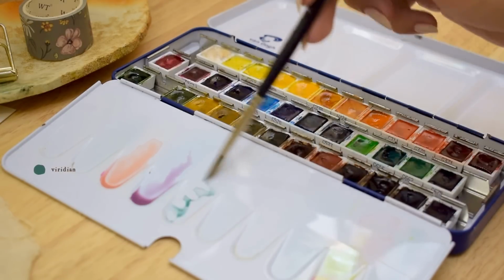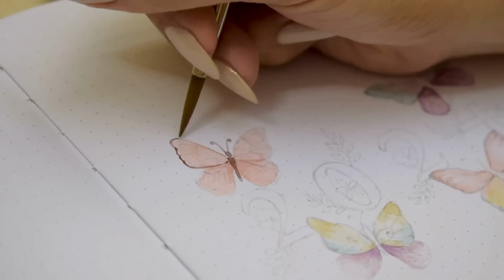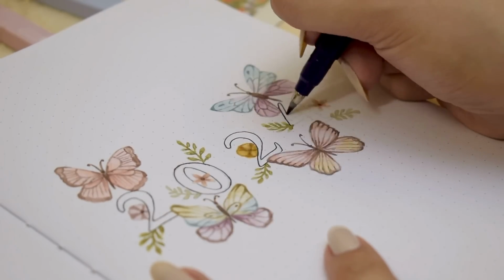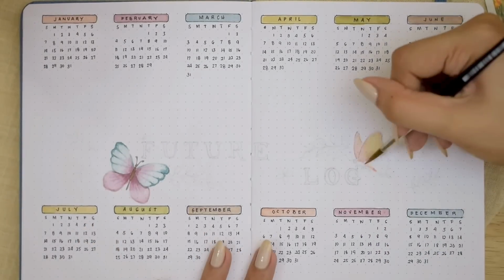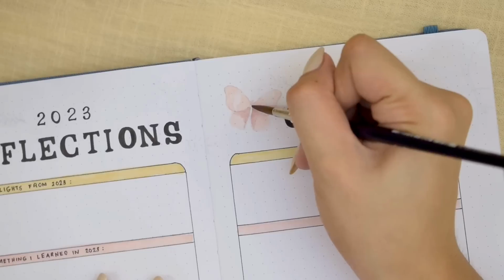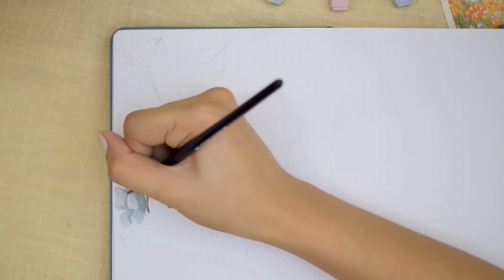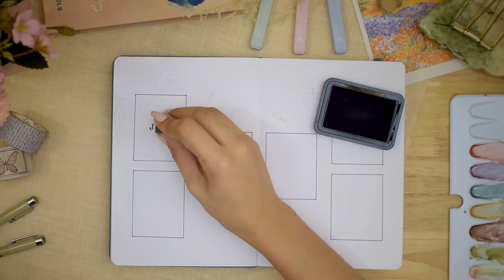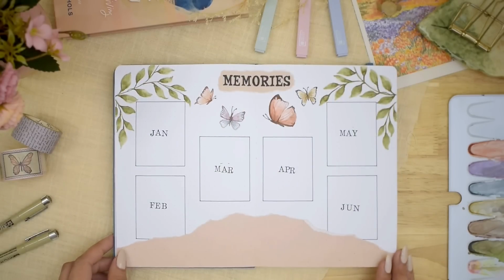2024 Bullet Journal Setup • Beginner Friendly 2024 Yearly Bujo 🦋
2024 Bullet Journal Setup for You! Beginner Friendly Yearly BuJo setup // Charizze T-reats Day 1

Today, I’m excited to share with you a 2024 Bullet Journal Setup, not for me, but for one of you! I have several gifted empty notebooks that are lying around so I thought it would be nice to give some of them to you and maybe help you set up yearly spreads designed by me! I hope you like it! But even if you set up for yourself, I hope you find some layouts and ideas to incorporate in your own bullet journal this coming 2024. Enjoy watching!

( *see the list of supplies below!* )

It’s that time of the year and I’m bringing you the treats series again! I’m excited to celebrate the Holidays with you.

GIVEAWAY : Limited Edition Notebook Therapy Tsuki “Nami” journal from their Cloud Dreamland collection + 2024 Bullet Journal Yearly Setup designed and hand-painted by me!

*Watch the video to learn how to enter!* All the best!
- Open Internationally
- Minors should have permission from their parents / guardian
- Winner will be announced on December 8th

👜 SHOP • Stickers and Art Prints

🛍 SUPPLIES USED :

Handmade Paper Sakura Journey by Notebook Therapy
Royal Talens Van Gogh Watercolors

sign up with this link to get 30 Days FREE music

00:00 2024 Bullet Journal Setup
00:15 Notebook Therapy Tsuki Nami
00:43 2024 Cover Page
07:14 Key Page
08:07 Future Log
11:13 Reflections and Goals
14:30 Quote Page
16:35 Dear Self
17:28 Memories